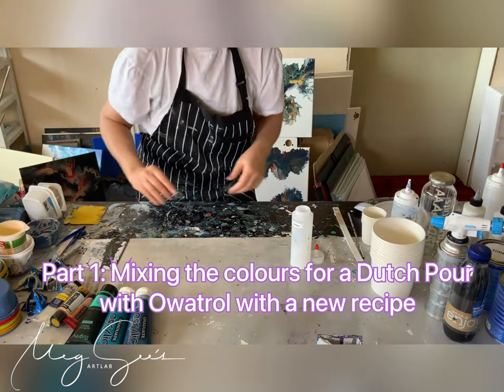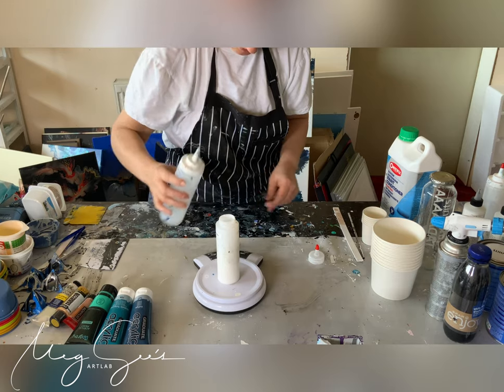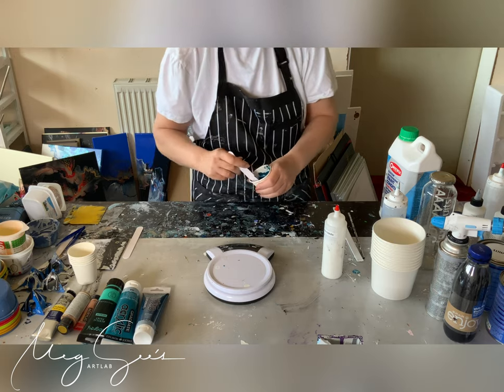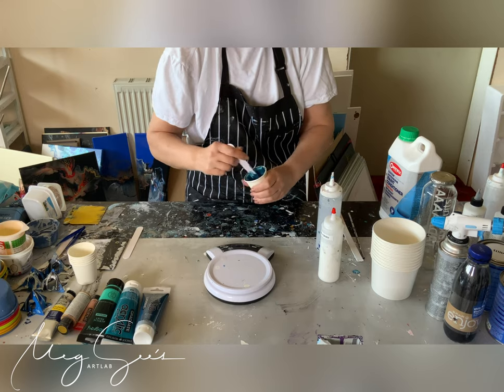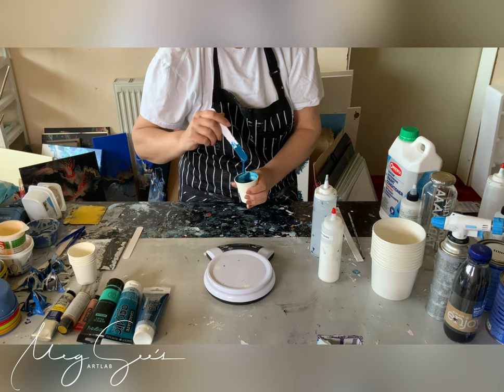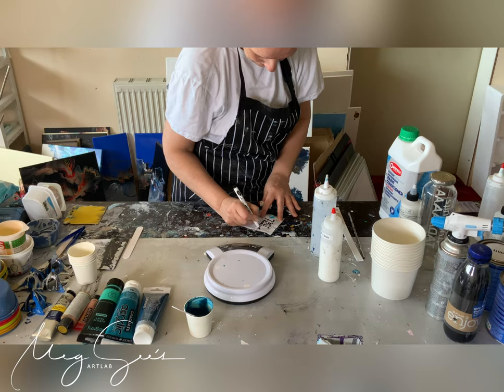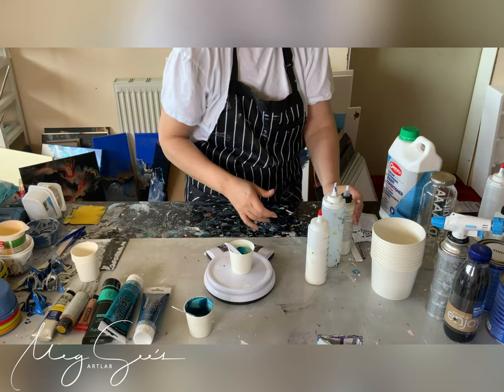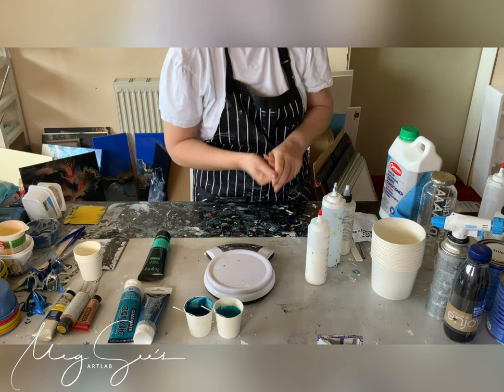#20 MegGee’s Artlab: Mixing Tutorial, Acrylics with Owatrol, new recipe to make it like US Floetrol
Hello from Austria!

Today: mixing the colours for the next video with Owatrol, so that they have the same consistency as if mixed with US Floetrol

Colours
Mixed with Owatrol, making US Floetrol consistency by adding water (saw this at Jan C Art

🇦🇹 I am an Austrian (Hobby-) Artist and I am already addicted to it 😄.  I am working the whole week. But I will try to video every painting I make and hope this will be 1-2 videos a week :)

📨 If you want to purchase a painting or make me do a commission for you in your own chosen colours please don’t hesitate to contact me via the contact possibility on my

Intro: Christian Vestergaard - The Great Giana Sisters